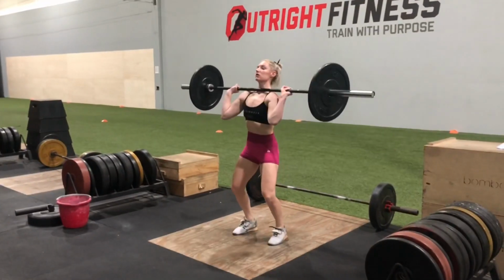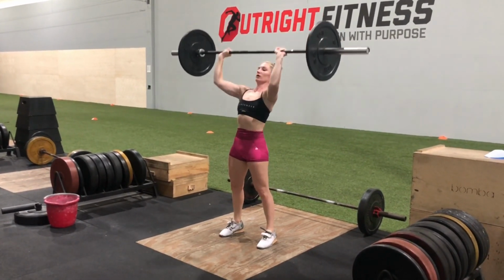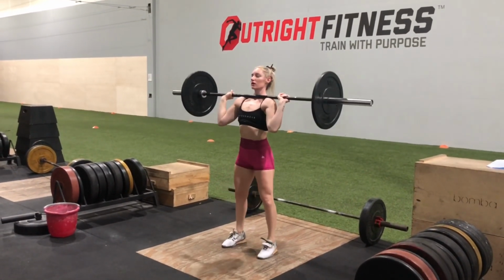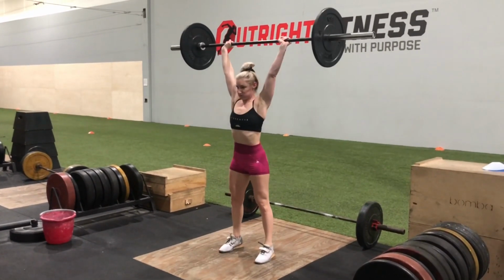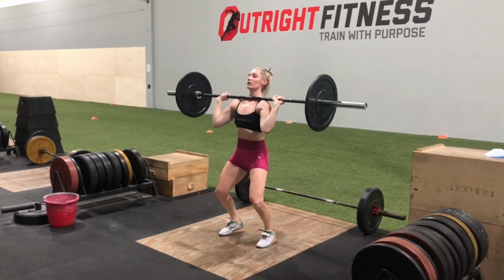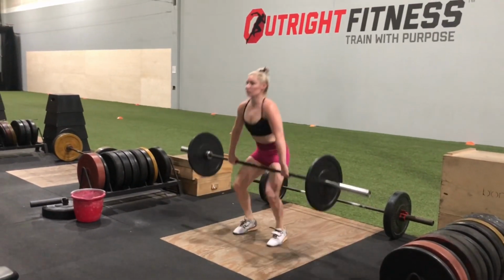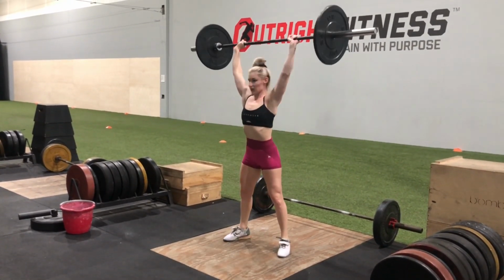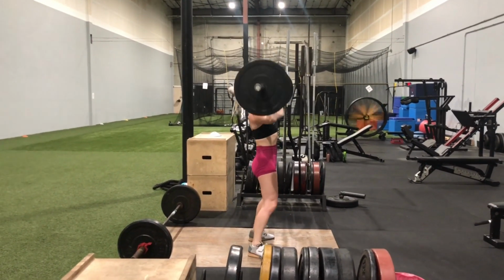Push Press vs Power Jerk: The Biggest Difference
Difference Between The Push Press & Power Jerk

Let's talk about the technique difference between the power jerk and the push press.

When should you use the push press and the power jerk, and how do they fit into your program.

And who will benefit from using the push press and the power jerk?

If you want to be a part of my Weightlifting email list and get yourself a FREE Ebook on 16 Ways to Fix your Snatch & Clean And Jerk, Click on the link below 👇👇

A bit about myself:
I am an Elite level International Weightlifter having represented my country for the past 21 years. Some of my accomplishments in the sport of weightlifting include:

2018 Commonwealth Games Medallist

5x Worlds Weightlifting Competitor

Silver Medalist at the University World Championships

2018 African Champion

Also a 6x Karate World Champion and a CrossFit Games Competitor.

Additionally, I have an Honours Degree in Sport Psychology.

I am also one of the IWF Athlete's Commission members.

I am a Qualified Weightlifting Coach with numerous qualifications under my name, including 15 Years of Coaching experience. I have worked with athletes from all walks of life, and I love being able to help an athlete achieve their goals and dreams.
00:00 Introduction
00:45 What is the push press
00:57 Push Press Technique
04:45 Power Jerk technique
05:47 Where do they fit into your program
07:44 A bit of weightlifting history
09:48 Weightlifting programs